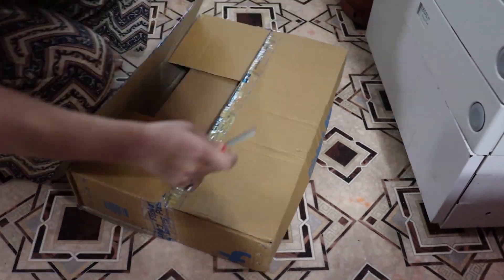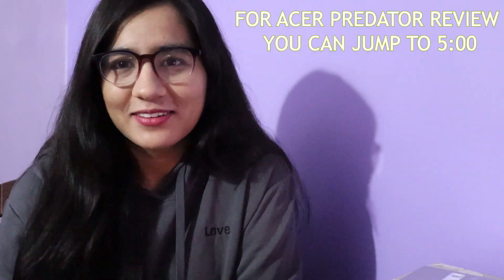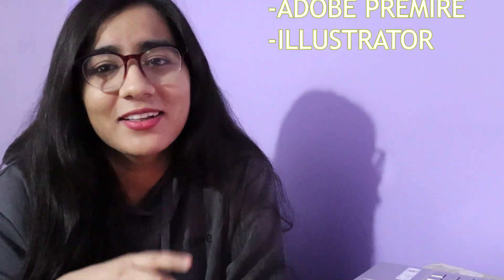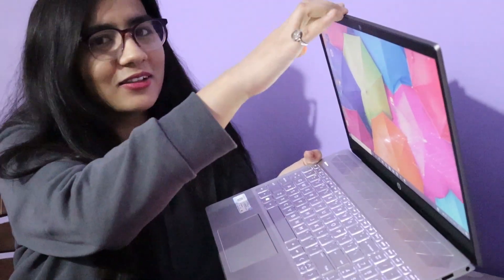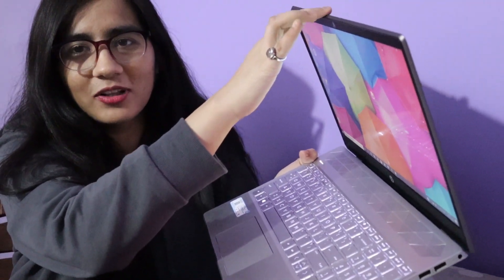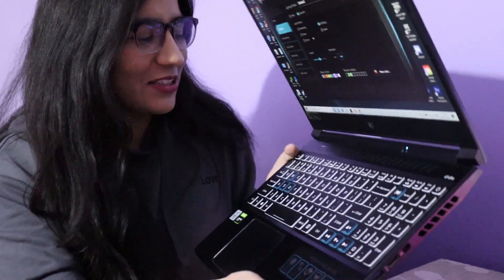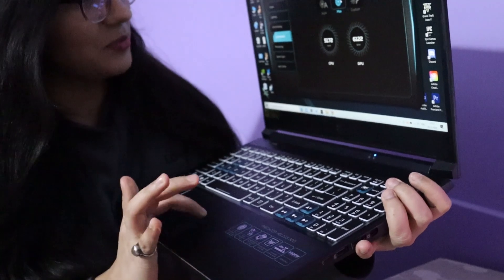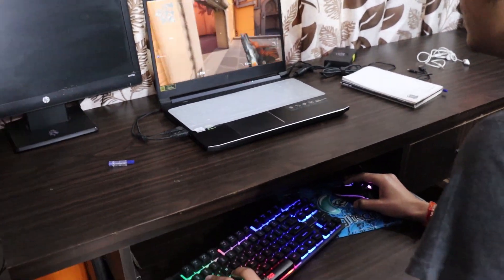Bought Two laptops From My Own Money 🤑 | Gaming laptop Vs Work laptop/which one you should buy?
ACER PREDATOR HELIOS 300 / HP 15 CS 3006 TX |  HOW TO BUY A LAPTOP ?
full review after using it for 1 month
gaming laptops in India,
best laptops for coding ,
best laptops for gaming,
best laptop for work ,
best laptop for designing,
best laptop for editing adobe premier pro ,

DIFFERENCE BETWEEN -- I5 ,I7 AND 8TH GEN 9TH GEN 10 GEN